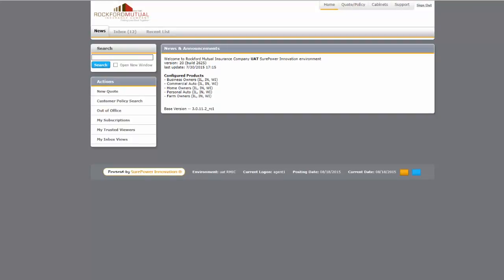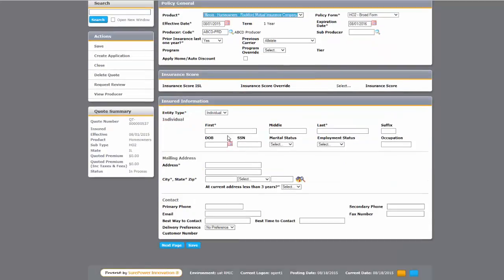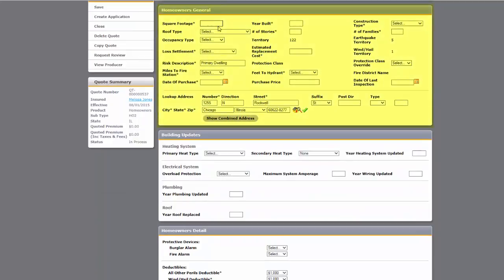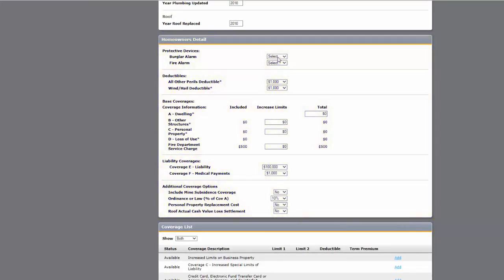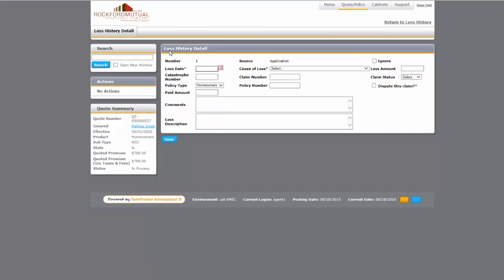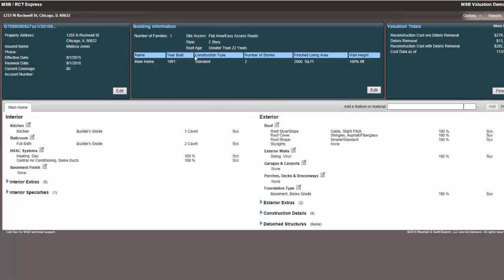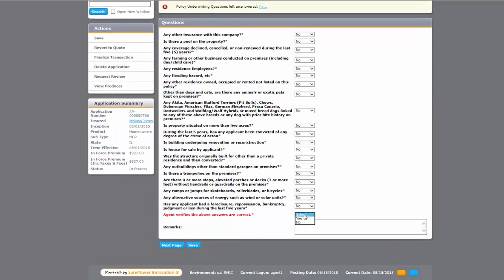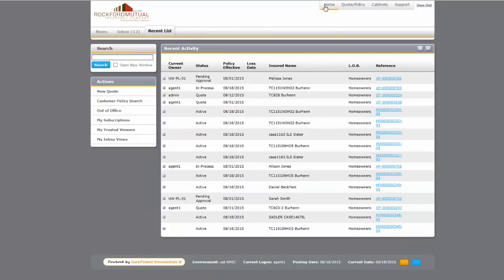Rockford Express | Homeowners Quote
Tour the process of quoting a homeowners policy.